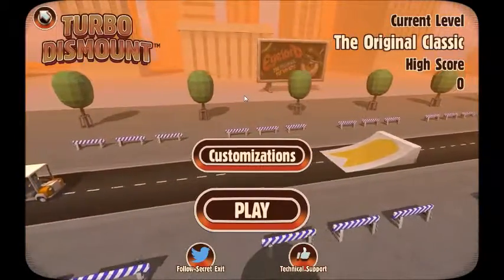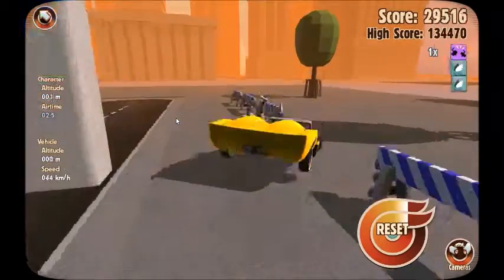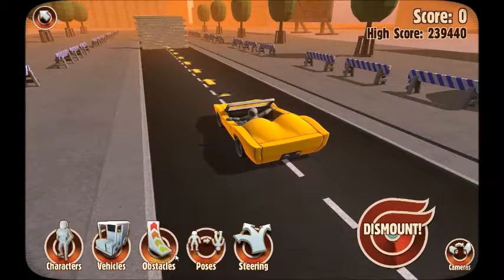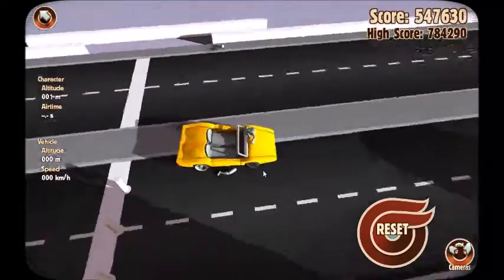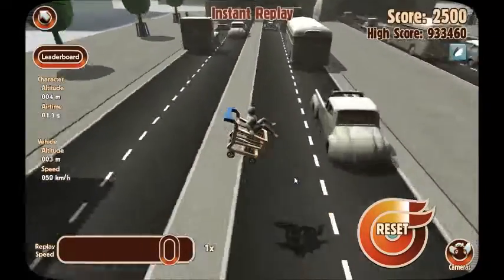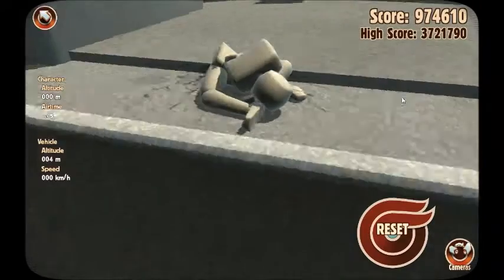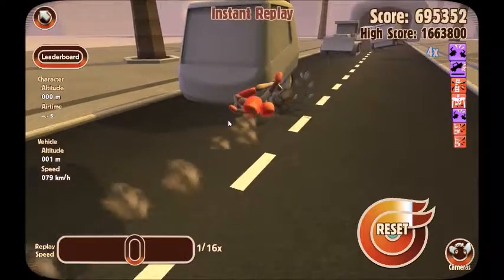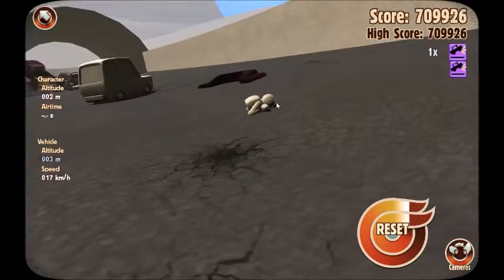OFF WITH HIS HEAD!!! - Turbo Dismount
Today I'm playing a really funny game based around cars, explosions, and destroying a dummy! Also trying out an outro scene.